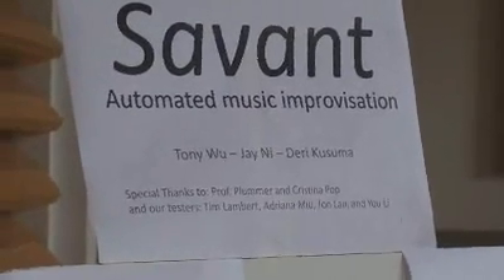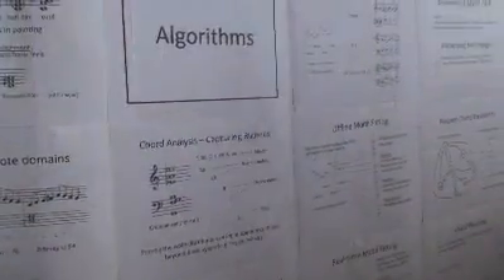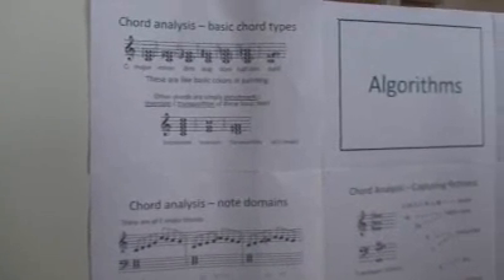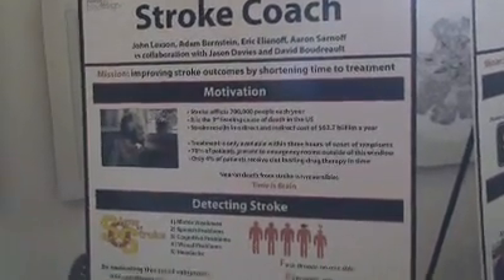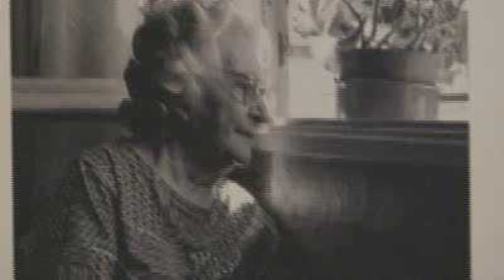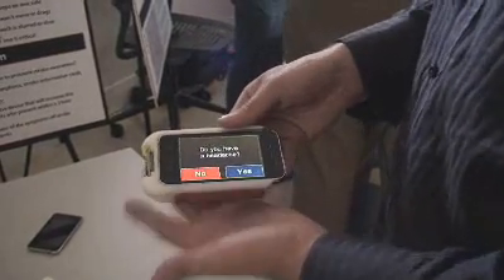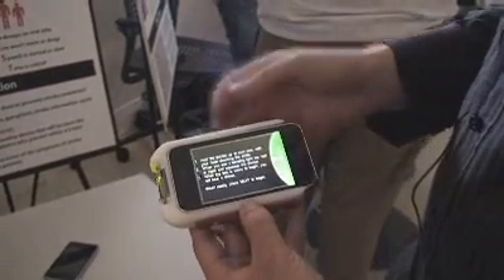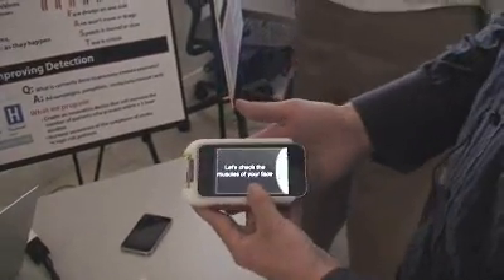Stanford Computer Science Senior Project Faire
A look at just two of the amazing projects produced in Spring Quarter 2009 by seniors in Stanford's Computer Science Department: Savant, which makes bad music sound good, and StrokeCoach, which may help stroke victims seek treatment with the first three crucial hours.